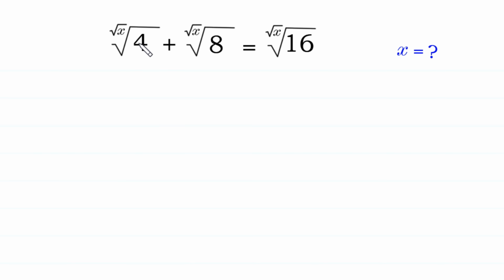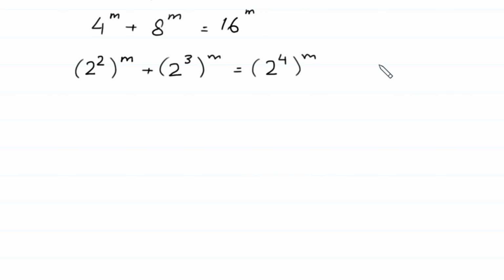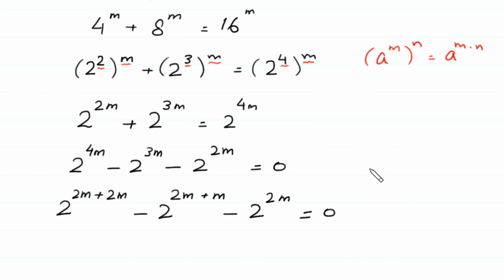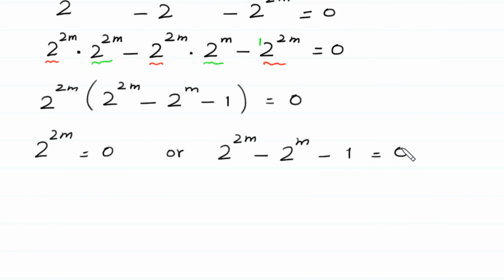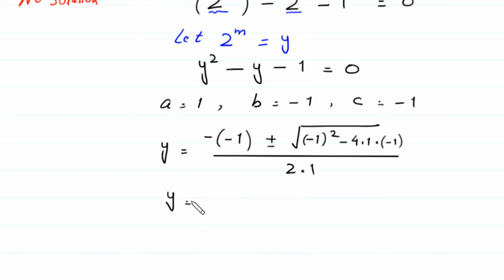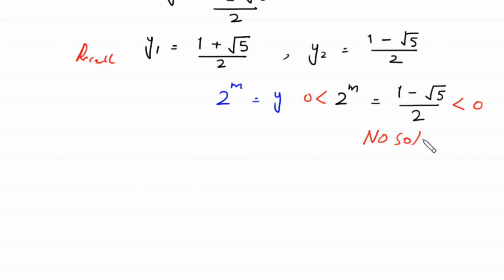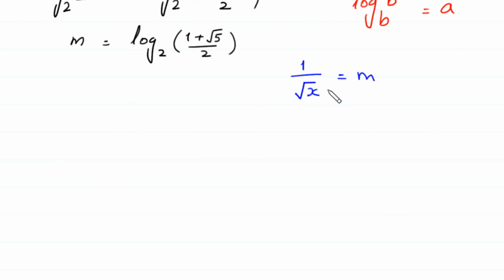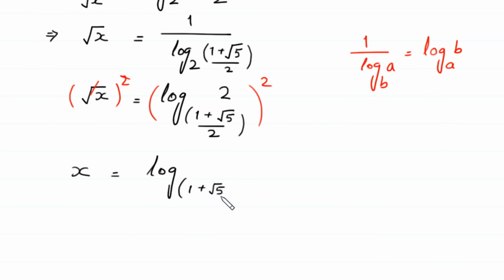A Nice Algebra Problem | Math Olympiad | How to solve for x ?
math olympiad
olympiad math
math
maths
algebra
algebra problem
equation
exponential equation
a nice exponential equation
radical equation
a nice radical equation
math tricks
imo
Find the value of x?
How to solve √x√4 + √x√8 = √x√16

In this video, we'll show you How to Solve Math Olympiad Question A Nice Algebra Problem √x√4 + √x√8 = √x√16 in a clear , fast and easy way. Whether you are a student learning basics or a professtional looking to improve your skills, this video is for you. By the end of this video, you'll have a solid understanding of how to solve math olympiad exponential equations and be able to apply these skills to a variety of problems.